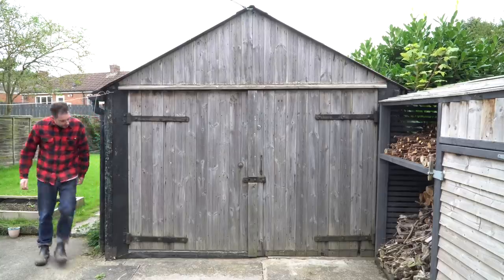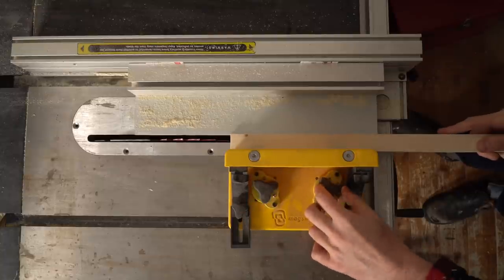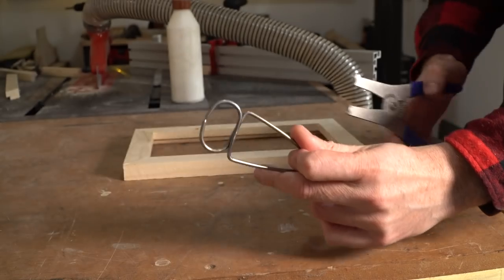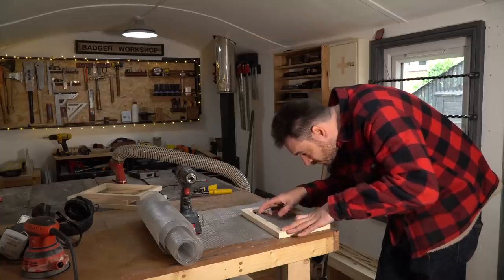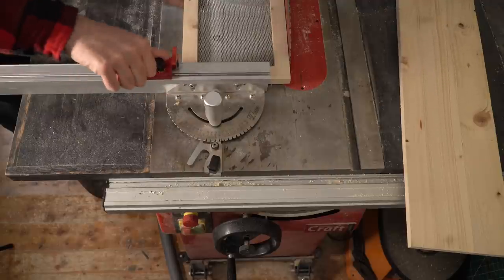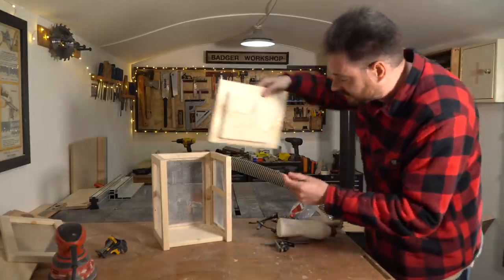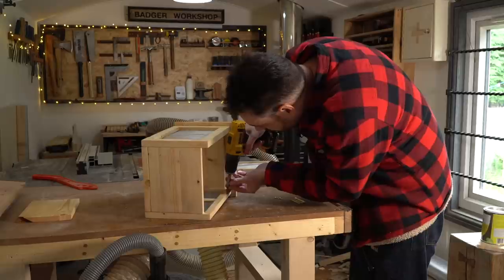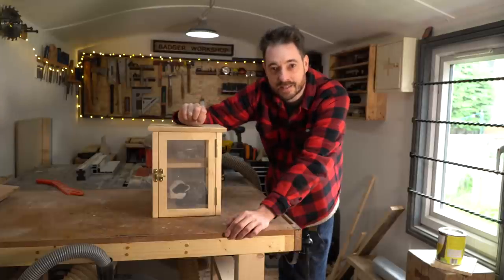Making A Cheese Safe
Hello and welcome to Badger Workshop. This week I make a cheese safe or cabinet.